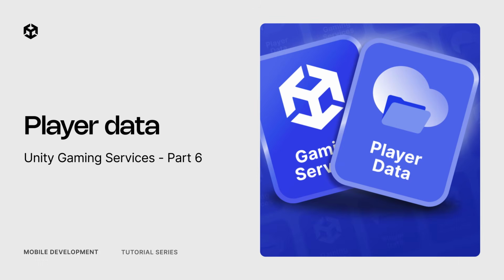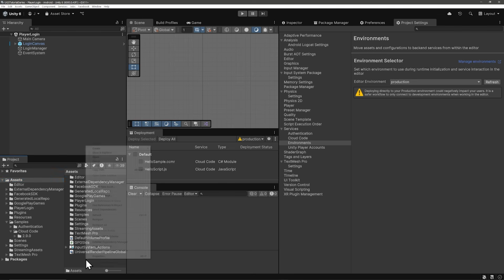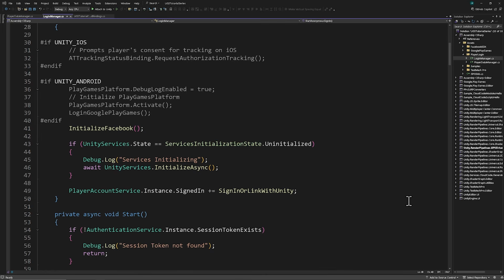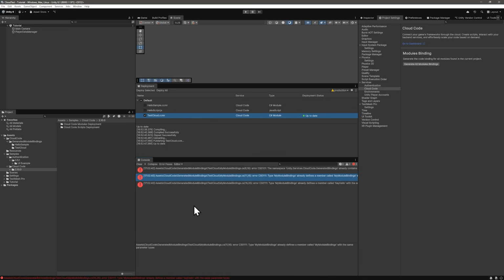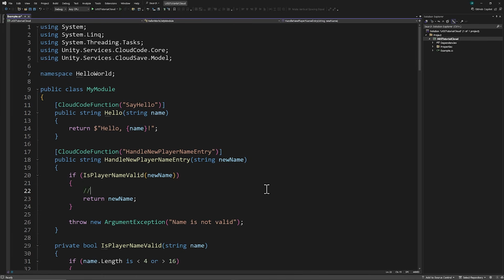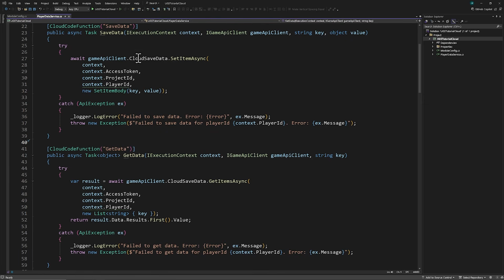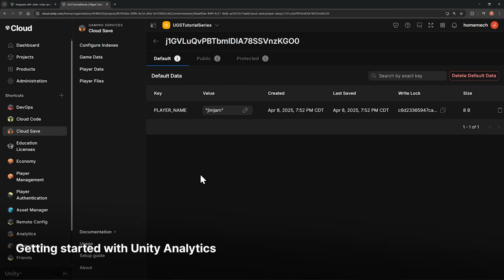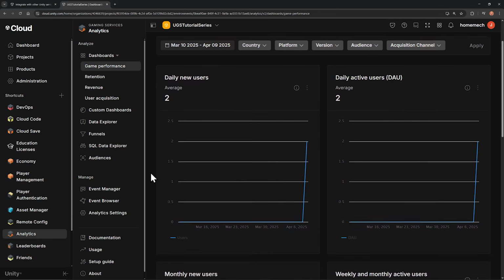Unity Gaming Services tutorial series, part 6: Player data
This is part 6 in our Unity Gaming Services (UGS) tutorial series. In this tutorial, you’ll learn about how to create, modify, and save player data. It covers workflows like:

Cloud Code setup: Create and deploy modules
Implementation: Player username input and server validation
Cloud Save integration: SaveData and GetData methods
Unity Analytics: Real-time player data

About the UGS tutorial series
The UGS series consists of 10 sets of tutorials, with each set comprising a video and written tutorial. The topics covered in the UGS tutorial series are:

Player login
Facebook login
Google Play Games login
Apple Game Center login
Player data
Player economy
Virtual purchases
In-app purchases
Rewarded ads

A demo project for more advanced Unity developers
You can also see these services in action, in a new sample project, Gem Hunter Match – Cloud Edition (GHM – CE). The demo project is aimed at advanced Unity developers who have solid experience with core Unity development, but have yet to use UGS features in a functional game and are looking for tips on how to do so.

Find all of the content in the Unity Gaming Services tutorial series

Video tutorials: We’ll add the video tutorials to the UGS tutorials series playlist throughout October

Written tutorials: You’ll find links to all articles in this series, as they become available, in Part 1, the introduction post, on Unity Discussions

Scripts from the videos: You’ll find these in the written tutorials.
The demo project: Gem Hunter Match – Cloud Edition is available on GitHub